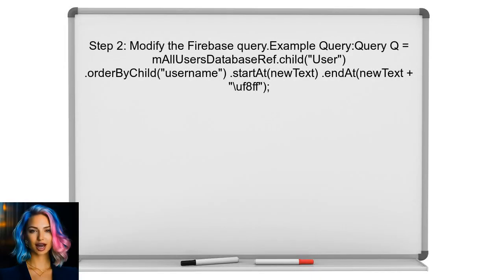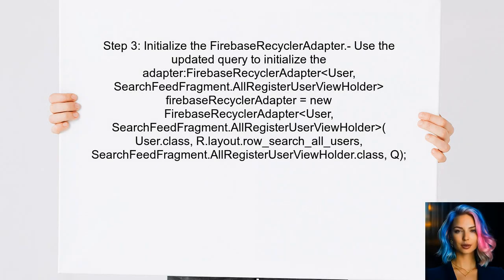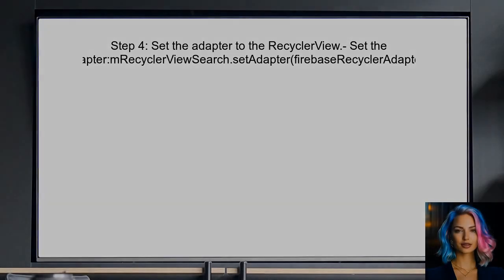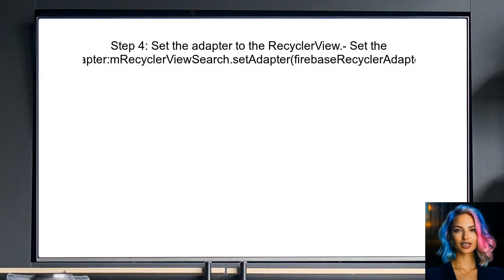Implementing Filter in SearchView with FirebaseRecyclerAdapter: A Step-by-Step Guide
In this video, we’ll explore how to enhance your Android app's search functionality by implementing a filter in the SearchView using FirebaseRecyclerAdapter. Whether you're building a simple list or a complex data-driven application, this step-by-step guide will walk you through the process of integrating a seamless search experience. Join us as we dive into the code and discover best practices for filtering data in real-time with Firebase!

Today's Topic: Implementing Filter in SearchView with FirebaseRecyclerAdapter: A Step-by-Step Guide

Related to: implementingfilter, searchview, firebaserecycleradapter, step-by-stepguide, androiddevelopment, firebase, recyclerview, filteringdata, androidtutorial, mobileappdevelopment, searchfunctionality, codeexample, programming, androidstudio, ui/uxdesign,